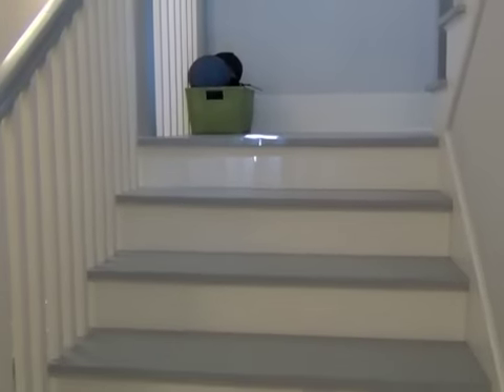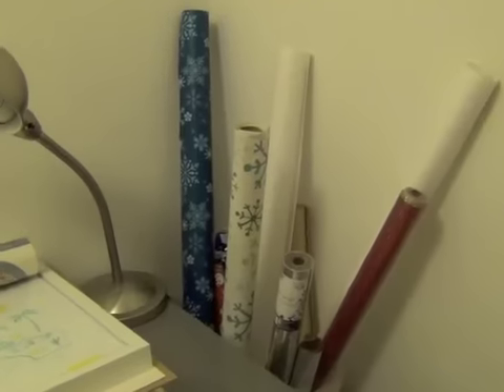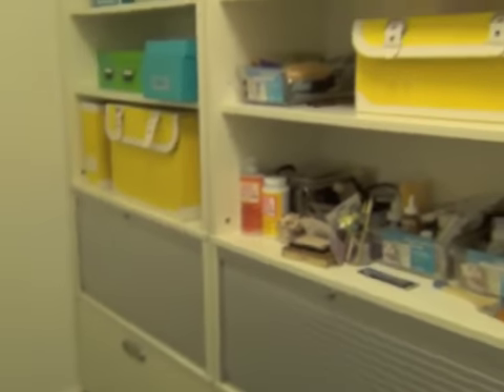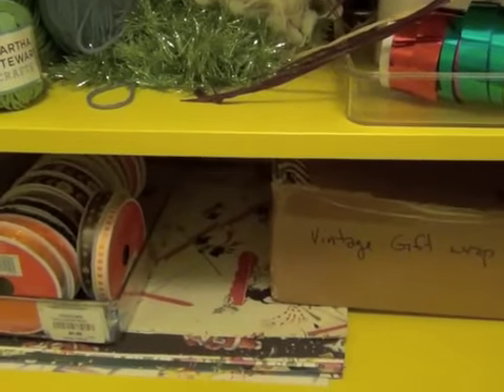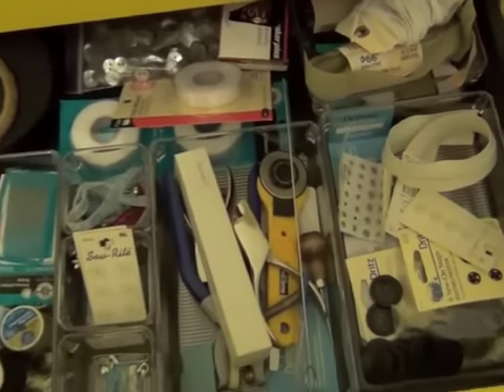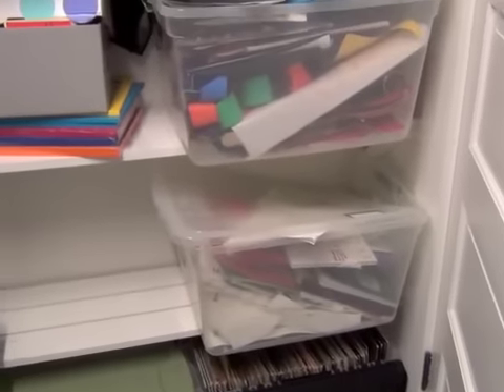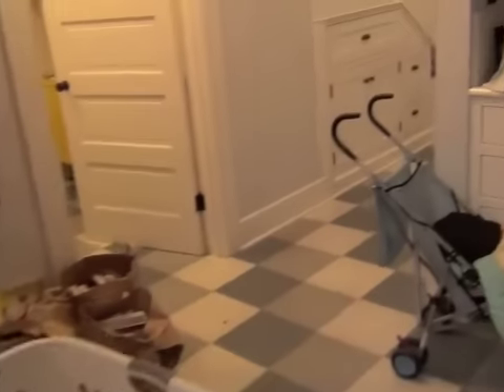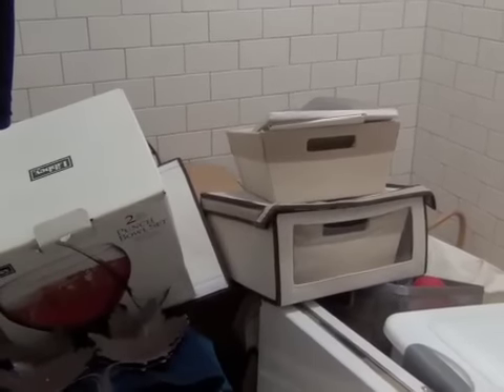Basement Reveal: The Glamorous Housewife Organizes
You saw my basement at its worst, now check it out at its best! Everything is mostly cleaned up and organized.